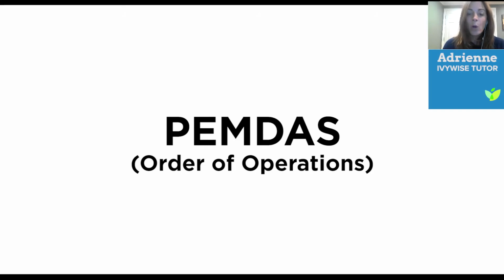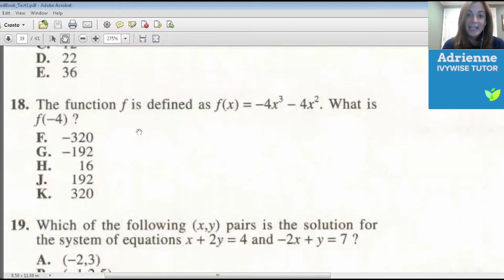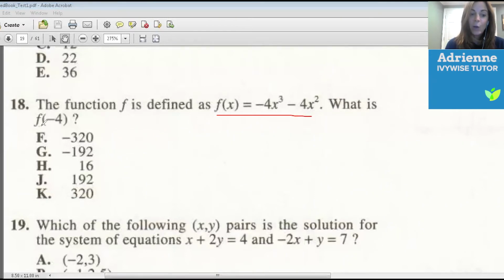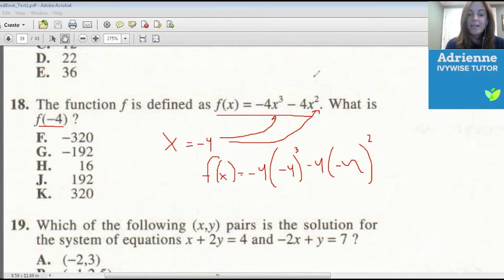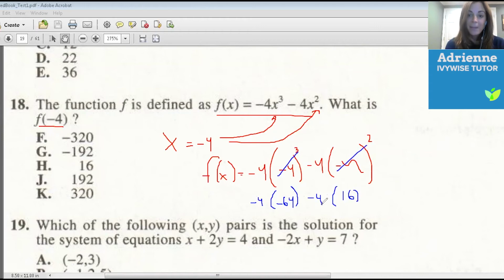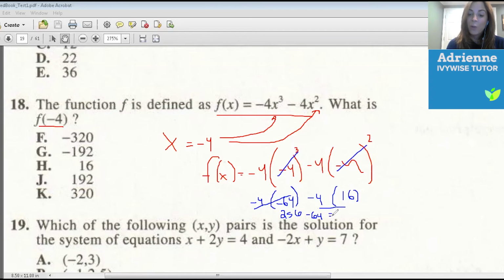How to Solve PEMDAS Math Problems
IvyWise Master Tutor Adrienne demonstrates how students can solve PEMDAS math problems on the SAT or ACT.